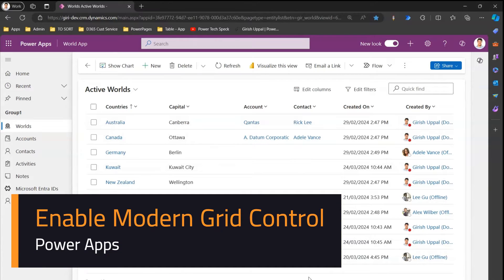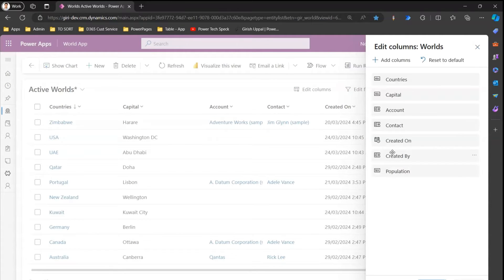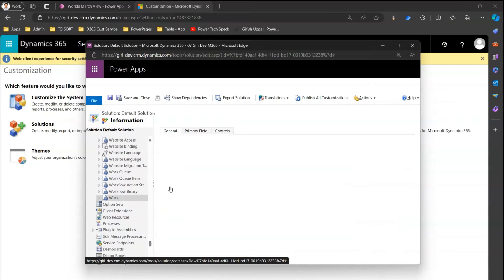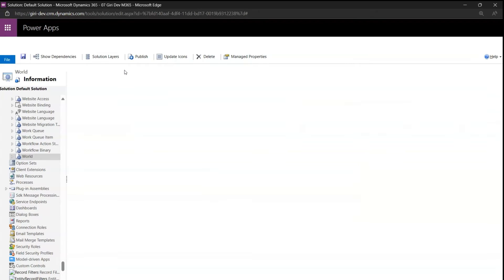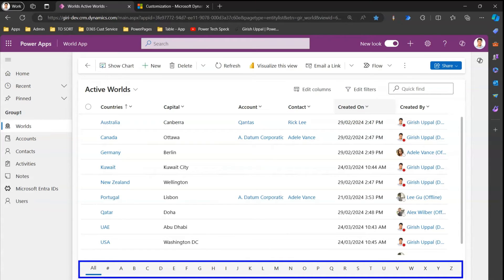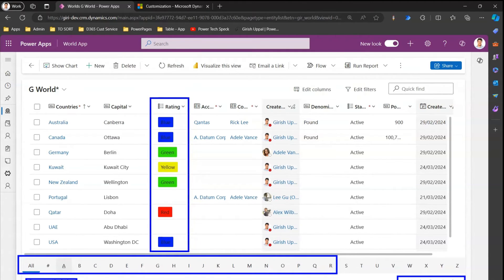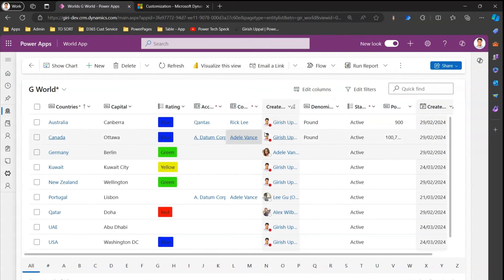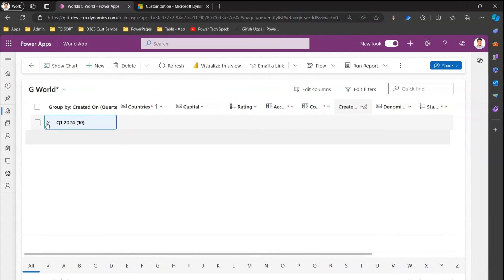How to enable Modern Grid Control in Microsoft Power Apps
This video demonstrates how to enable modern grid control in Microsoft Power Apps model driven applications.

Girish Uppal gives a walkthrough on how to change the behaviour of classic grid available within model driven app to modern grid, so that the rich functionality of grid can be leveraged at its best.

Some of the new features provided by modern grid control are as follows:
✔️Jump Menu
✔️Adjust column width
✔️Number of records
✔️Paging info
✔️Enhanced Date Column
✔️Enhanced People Column
✔️Coloured option set
✔️Group by
✔️Totals
✔️Group by Week, Quarter, Year, Date